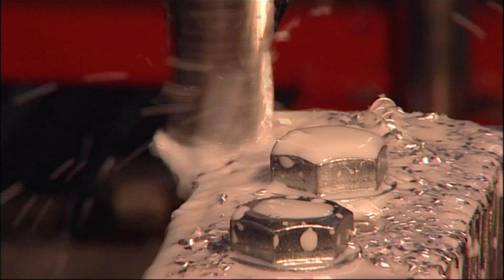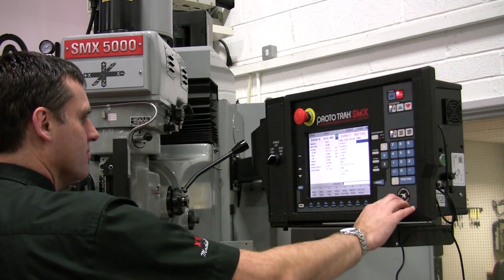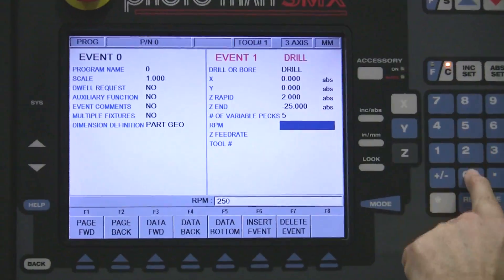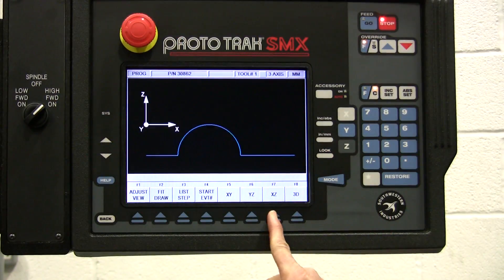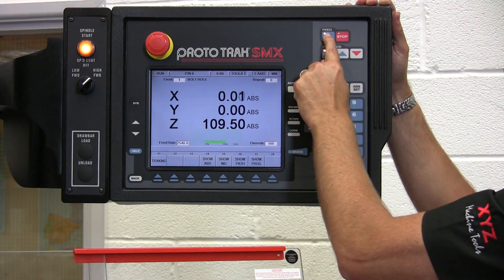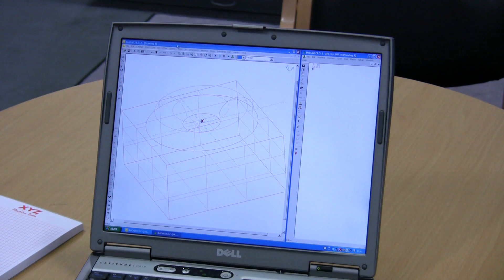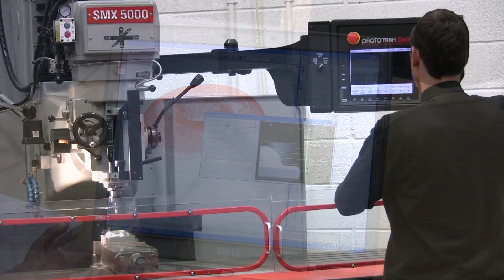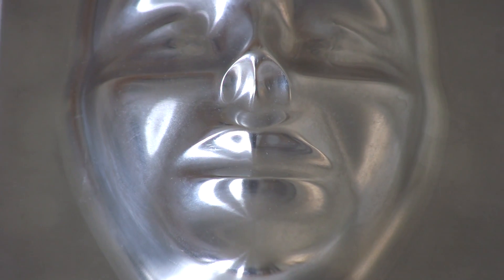ProtoTRAK 3 Axis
Reach the highest levels of modern day machining.